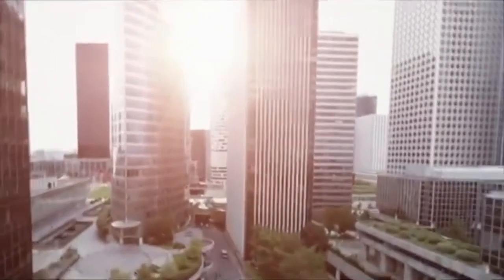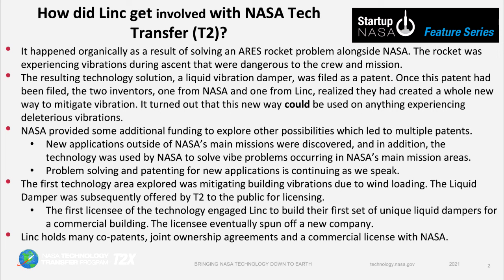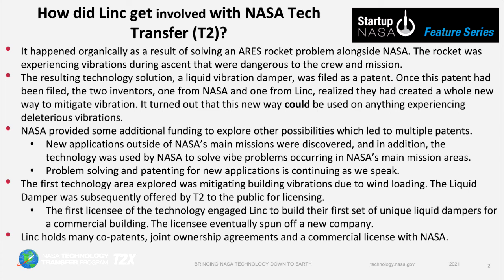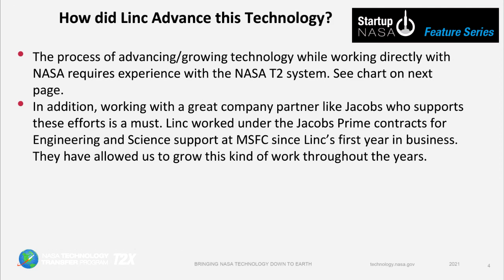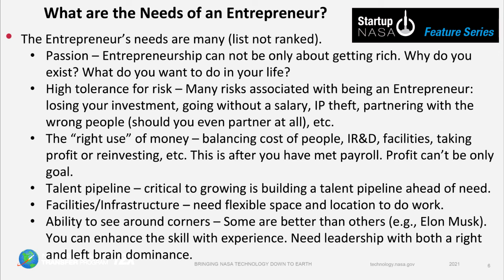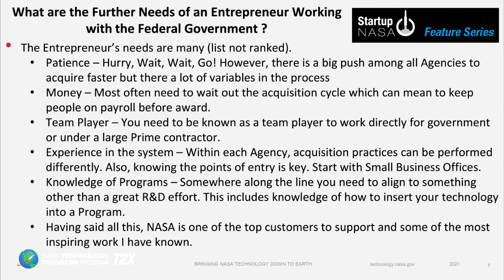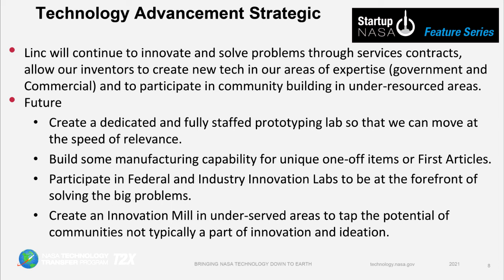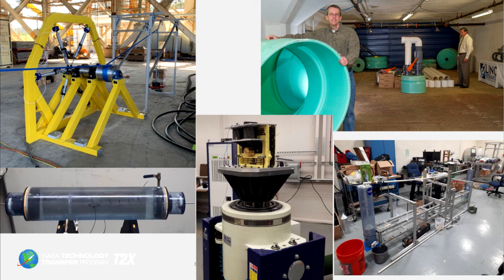Startup NASA Feature Series: Linc Research, Inc.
This webinar series provides an opportunity for you to hear about early-stage companies that have licensed technologies developed at NASA and are working to commercialize these innovations.

On July 21st, 2021, representatives from Linc Research Inc., based out of Huntsville, AL, presented on their experience working with NASA. Linc Research, Inc. is an engineering services company specializing in structural engineering, technology transfer, optics technology development and test, software engineering development and test, and programmatic support areas for NASA, DOD and Commercial missions. They have co-developed multiple inventions with NASA and are also current licensees of NASA-developed technology.

During this free virtual event, company representatives shared their story, including how they got involved with NASA and where they are currently in the development of their new products and/or systems.